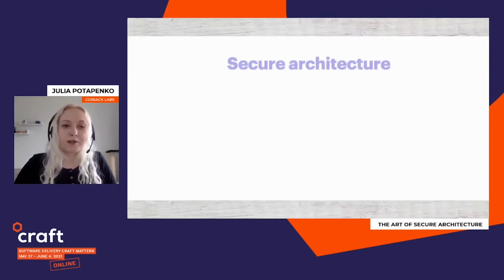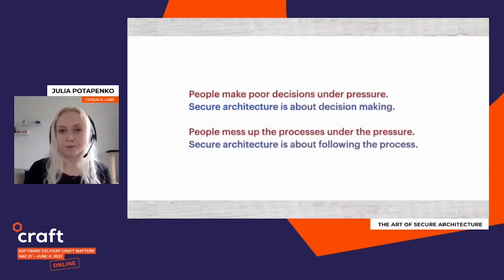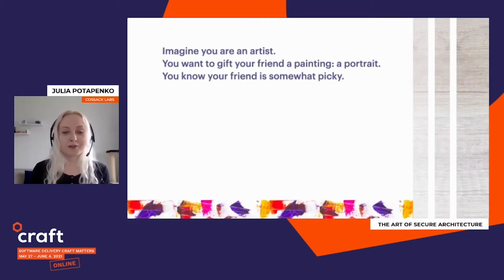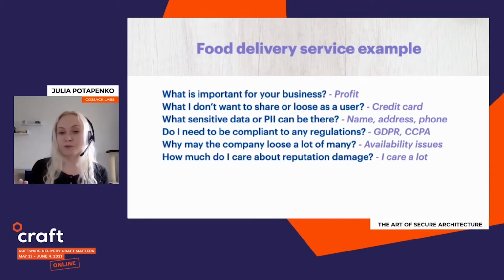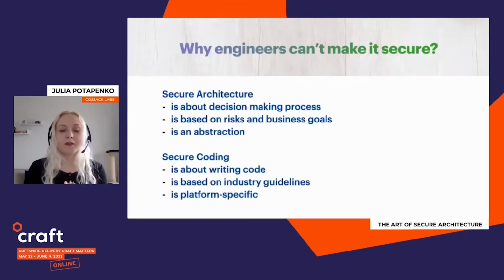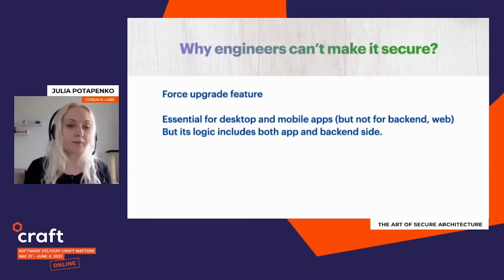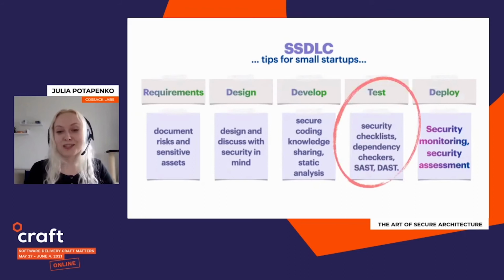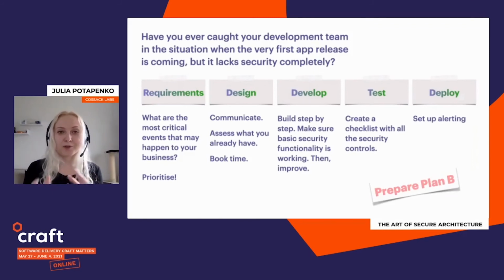The Art of Secure Architecture - JULIA POTAPENKO | Craft Conference 2021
This talk was recorded at Craft Conference 2021. Julia Potapenko from Cossack Labs spoke about architecture, security, ssdlc, risk assessment and tsoftware development. Have you ever caught your development team in the situation when the very first app release is coming, but it lacks security completely? In my talk, I will raise the problem of postponing security-related tasks in favor of development speed. Building a secure application is “a tradeoff game” – the security level should be enough for the product and company’s business goals. Luckily, the security industry has standards, best practices and guidelines. And creativity will help us leverage feature development and security. The audience will learn how secure coding is different from secure architecture, why security can't be a single person's responsibility, and how the team can work together on making more secure software. Secure architecture is about the process: it is not enough to build a system you consider safe; you need to maintain it and periodically reevaluate risks and threats. I'll also raise the topic of incorporating SSDLC during the active development stage, suggesting the first steps for small projects and companies with no dedicated security experts.